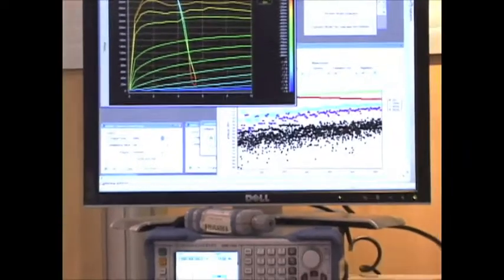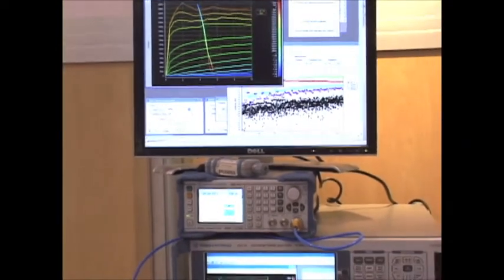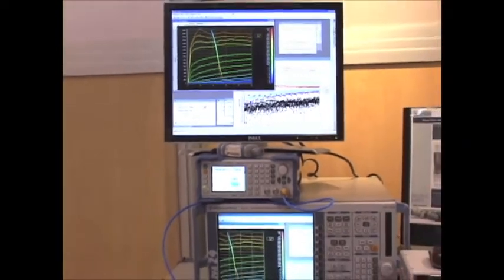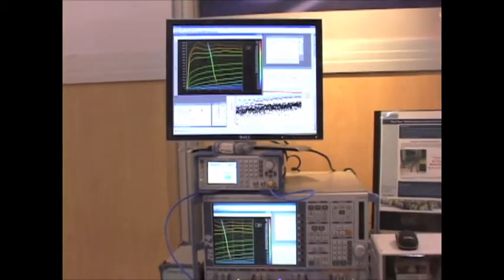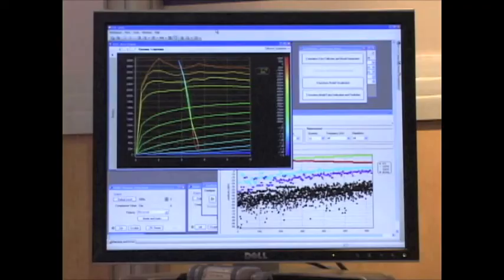Interview: NMDG S-Functions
Sherry Hess interviews Dr. Marc vanden Bossche of NMDG about the S-functions in Microwave Office.